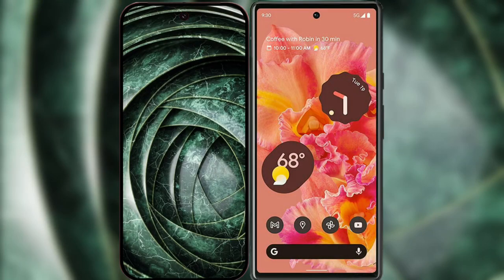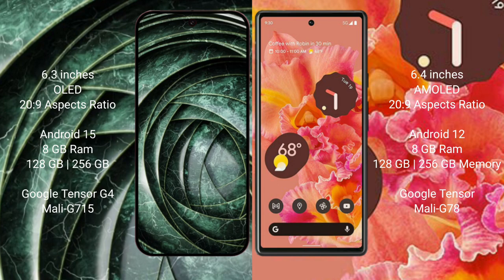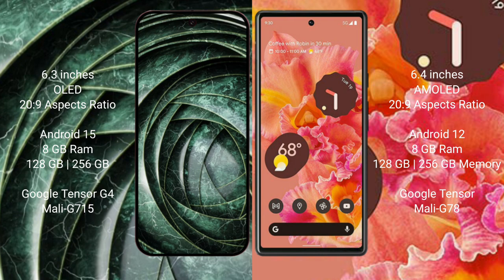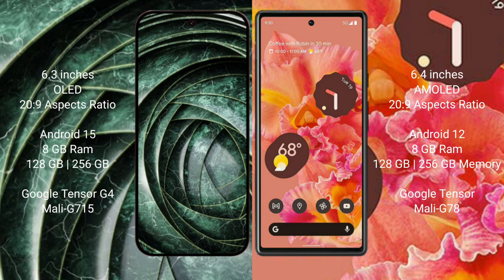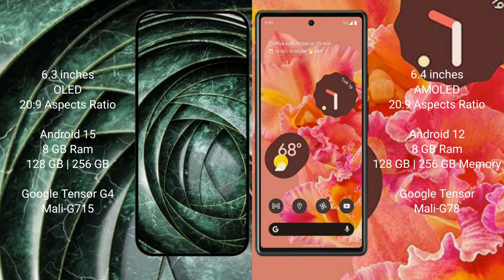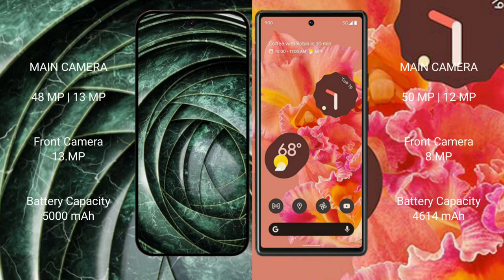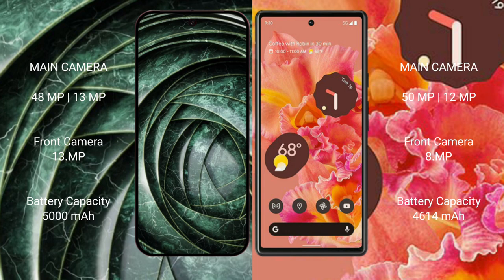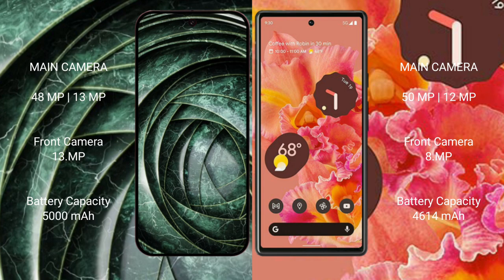Google Pixel 9A vs Google Pixel 6 Review